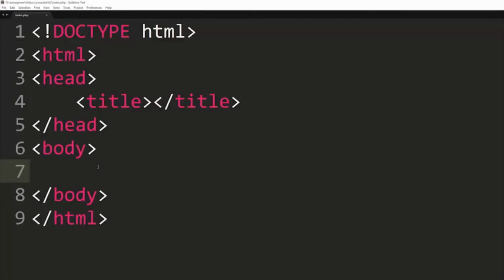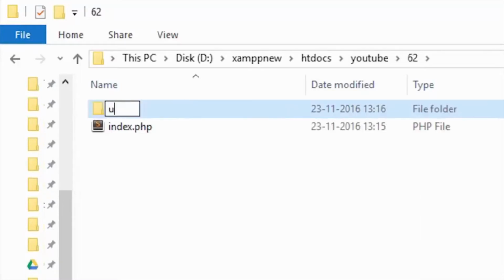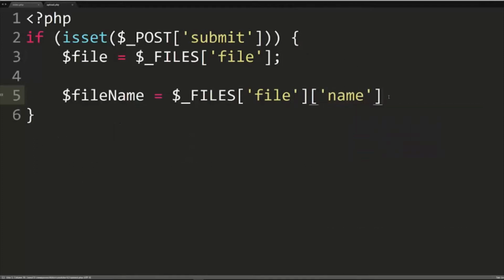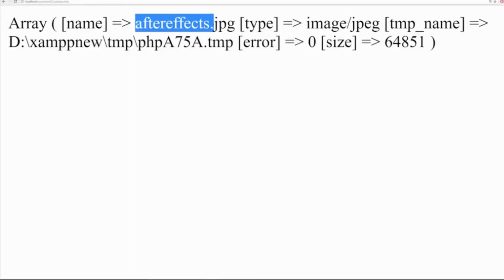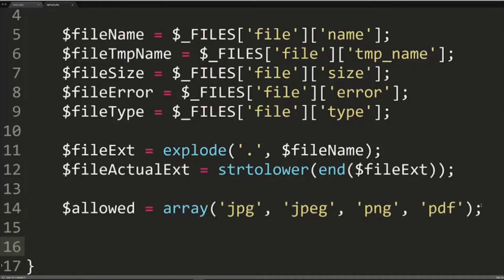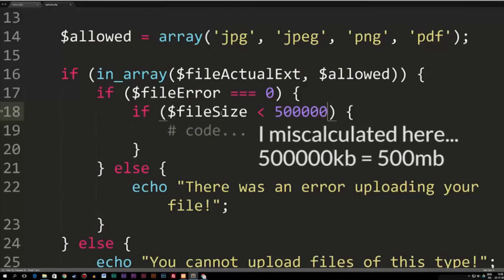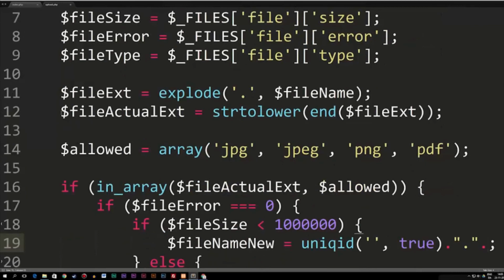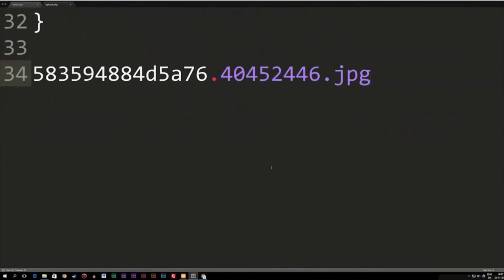PHP upload files with specific extension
In this video, you'll see how to upload files with specific extension in PHP. Hope you'll enjoy it.